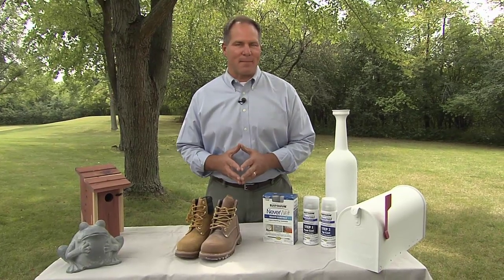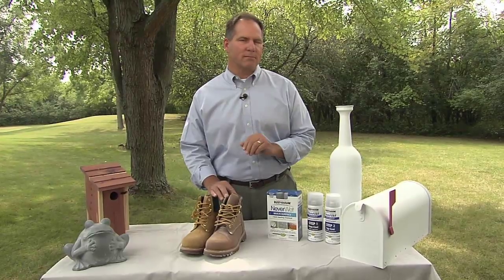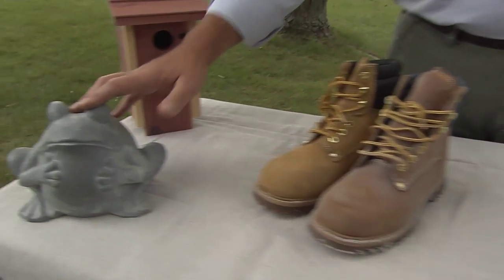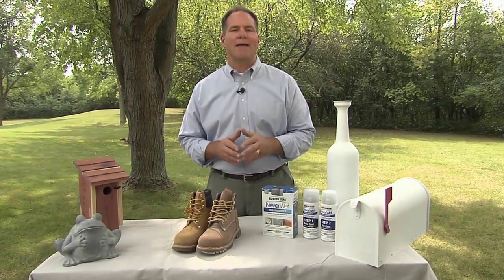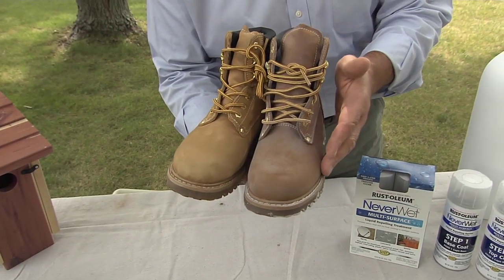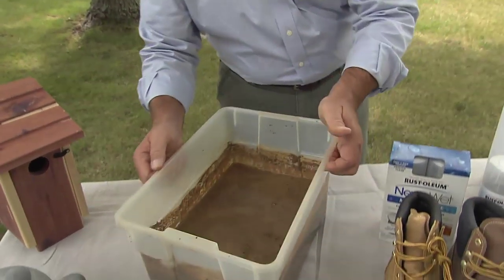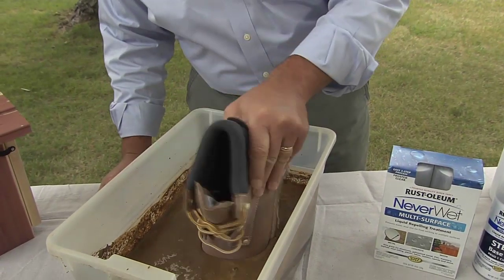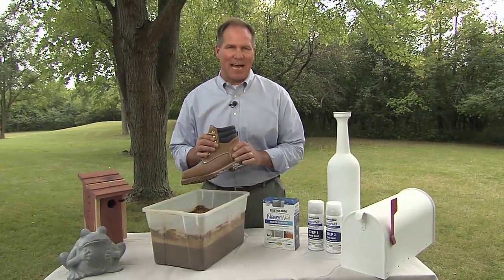HouseSmarts New to Lou Too "NeverWet" Episode 127